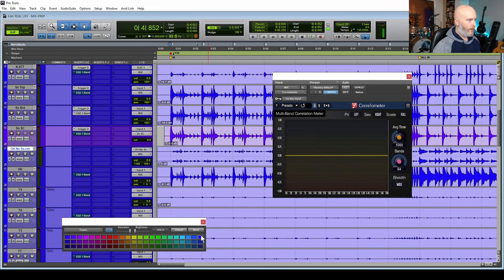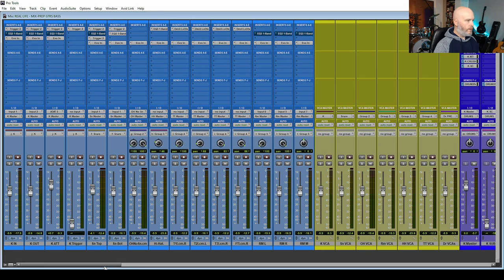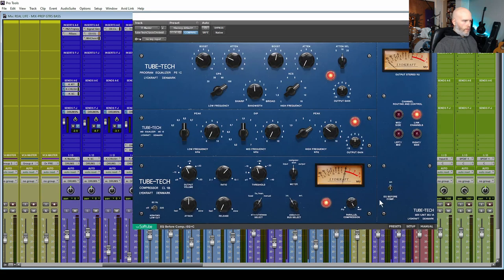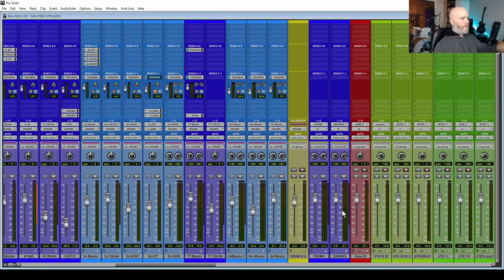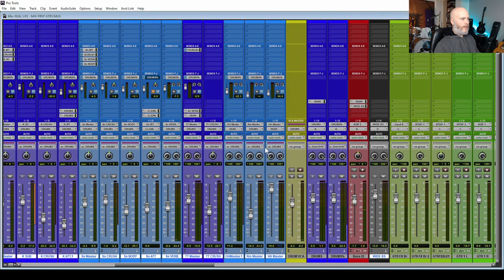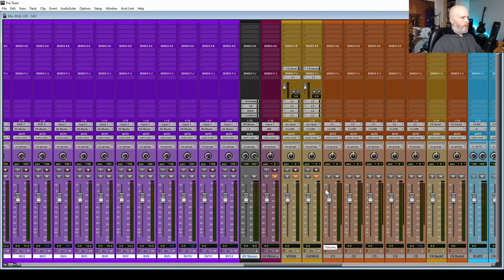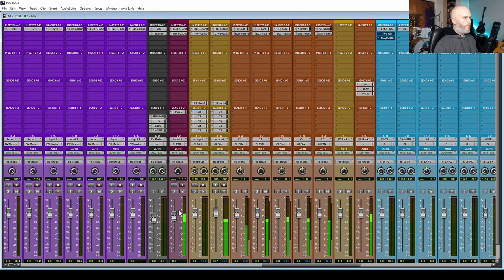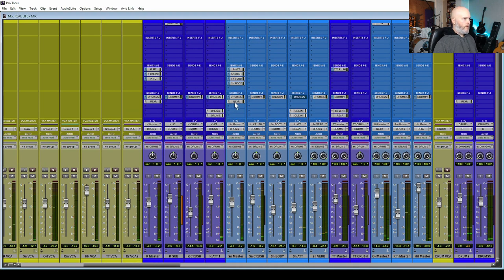MIX RESCUE EPISODE 3 - PART 2.0 - Mixing Begins || SPLmixing.com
How do you mix a song from start to finish? Daniel shows you the entire mixing process he uses to craft a song in Part 2.0 of this new episode of Mix Rescue

Song: "Real Life"
Band: The Archetypes
Location: Melbourne, Australia.
Song prepared by Daniel Jason Booth in Mix Rescue Episode 3 Parts 1.0 through 1.4
'Real Life' was originally recorded in a layered fashion. The drums were tracked, then guitars, bass, and finally vocals. Kim (singer) said, "This was probably a bit un-ideal as we were not able to give each other support during the recording process."

Main Techniques I use in this mix:
Brauerizing - well a form of it, inspired by the great mixing engineer Michael Brauer. He has a Q&A on his website about how and why he does it. My adaptation of his technique is, by contrast, 100% ITB. It doesn't matter what you use on the ABCD buses so much as what you send to them and how much of each.

A = Air, B = Bottom, C = Centre and D = Dimension
My template uses VCAs to control the gain structure I/O of these groups

Rear Bus - I stole this technique from Andrew Scheps, who I believe stole this technique from Bob Clearmountain. Michael Brauer also uses something resembling this "rear" bus in his workflow, which relates to using the Rear bus in an SSL console as an extra parallel path that gets used for anything needing an extra boost in energy or solidness.
Multing - Vocals are separated out to dedicated Verse & Chorus tracks, with each sent to 5 different compressors (different blends for verse & chorus) to achieve a very solid vocal without sounding over-compressed.

My drum template - The drums start off as individual tracks (raw or processed audio), controlled by VCAs that are balanced going into various paths of parallel processing - including triggers, gated signal generators, reverbs, short gates, heavy compression and much more.

DistroKid online music distribution - Save 7% when you sign up:
Distribute your songs to Spotify, iTunes, Pandora, Tidal, Tik Tok, YT Music and more, with unlimited uploads - starting from at $19.99 p/yr

Happy Mixing!